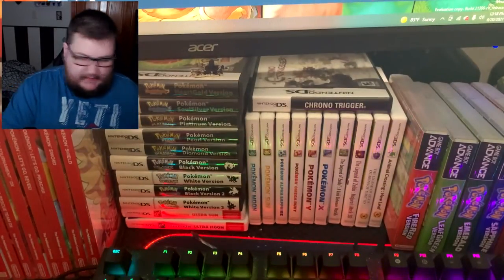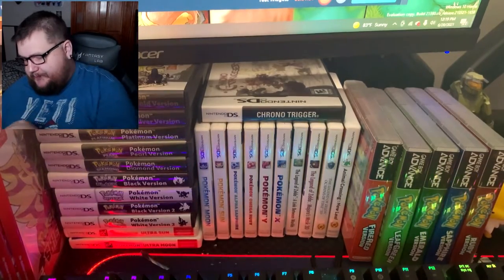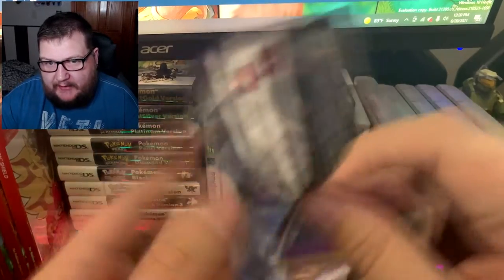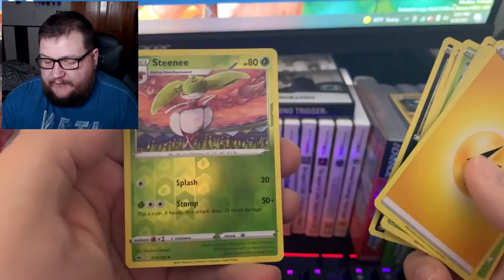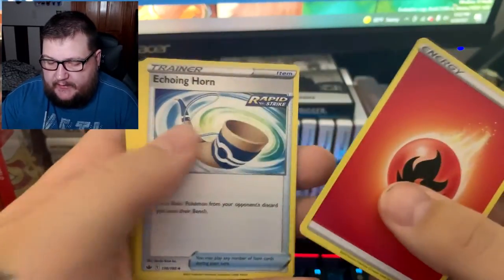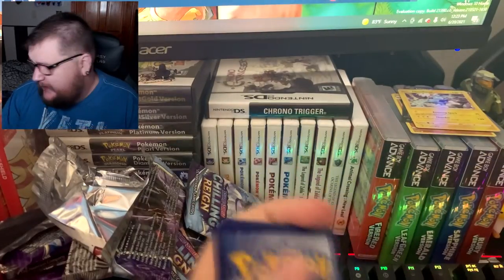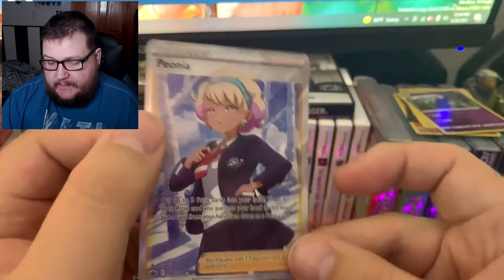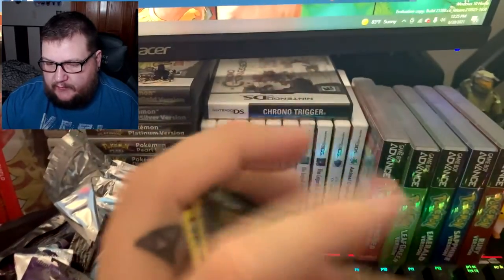(ERROR BOX) Pokemon Center Chilling Reign ETB #2